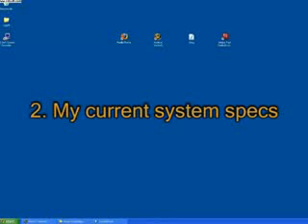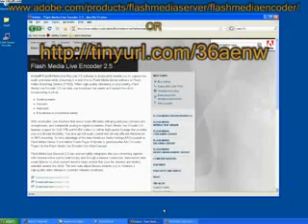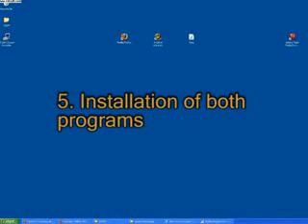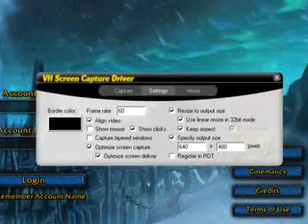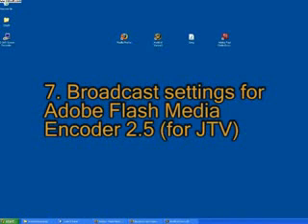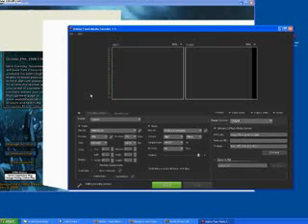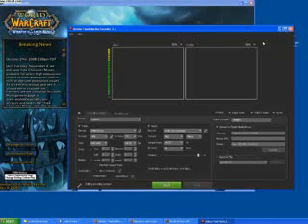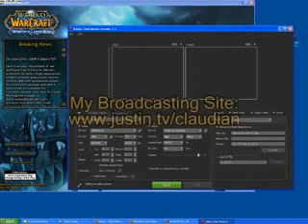Justin.tv (JTV) Tutorial: Broadcasting WoW (2009)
Notes: Thanks to Clientsearch for the Google Video data archive

Original Title: Justin.tv (JTV) Tutorial: Broadcasting WoW
Date: Roughly 2009
Original Uploader:
Original Description:
Thought it was time to upload this.

Reason for Reupload: Previously Lost (Probably)
Upload Origin: Google Video
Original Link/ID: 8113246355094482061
Other Details: No thumbnail found

Contact @VoxelizedBits on Twitter if you have an issue with this video.